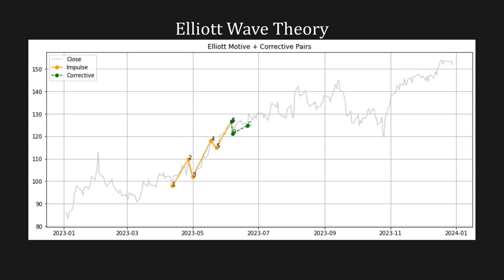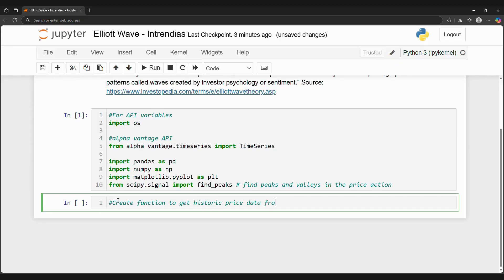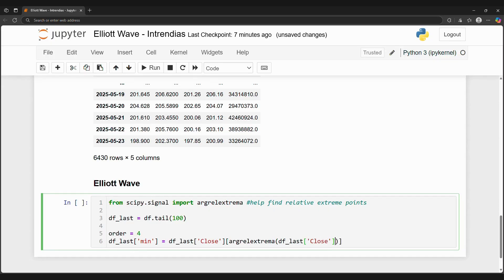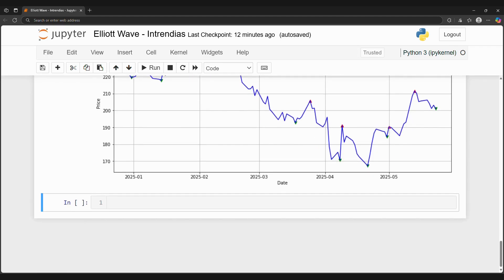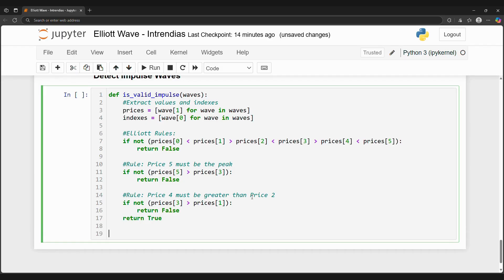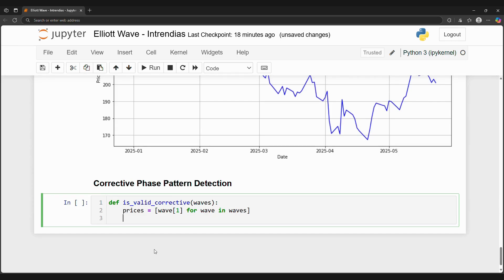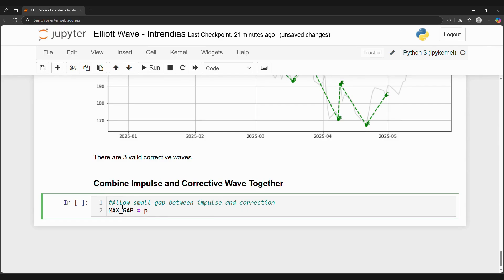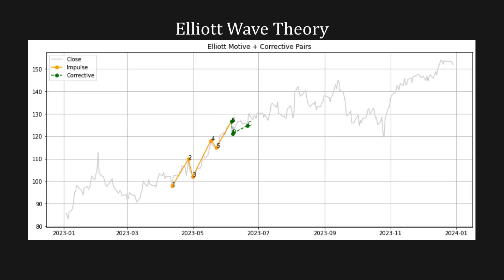How to Code Elliott Waves in Python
What is the Elliott Wave
The Elliott Wave Theory is a technical analysis tool created by Ralph Nelson Elliott, published in his 1938 booked titled The Wave Principal where he noticed “social principals” within market behavior. These social principles are traders’ psychology – or crowd psychology - that find their way into price patterns in the form of waves. Elliott stated, "because man is subject to rhythmical procedure, calculations having to do with his activities can be projected far into the future with a justification and certainty heretofore unattainable." Elliott essentially asserts that since man is a habitable creature, his behaviors must be predictable because of patterns in behavior.

In this coding video, we will code Elliott Waves in python. The goal is to automate and detect Elliott Waves and plot these waves. These Elliott Waves can upgrade trading strategies. In an uptrend, the Elliott Wave can be used as an entry point in the correction phase.